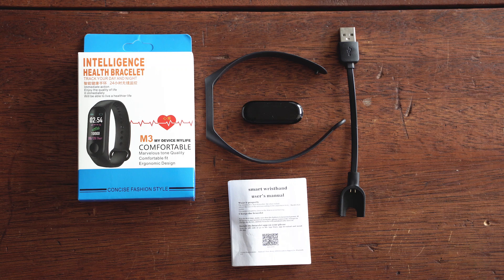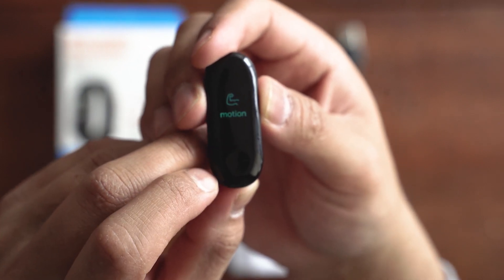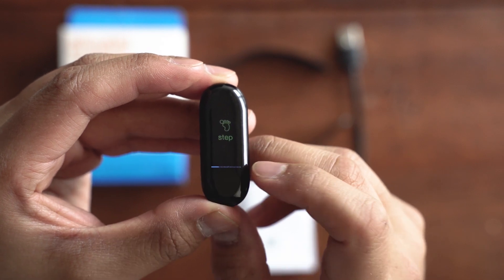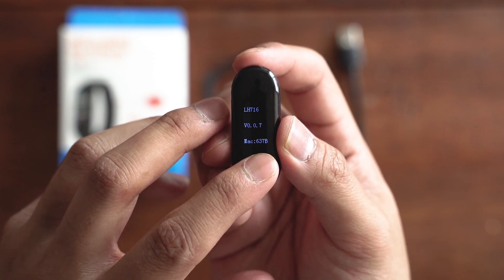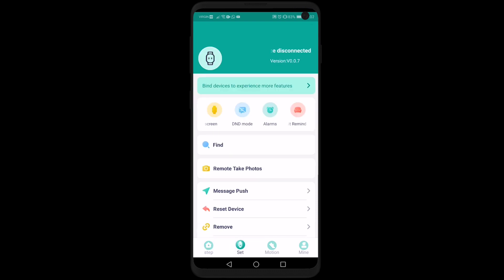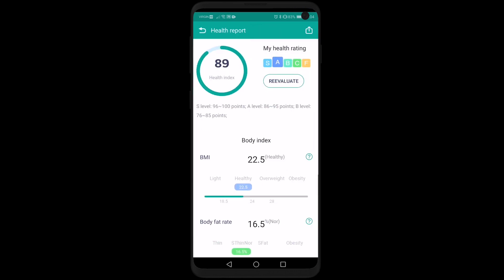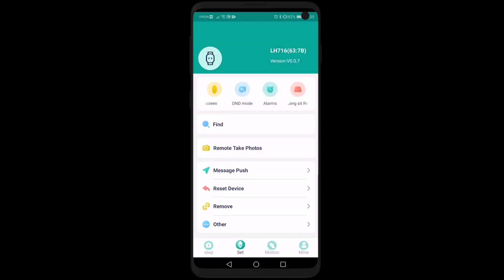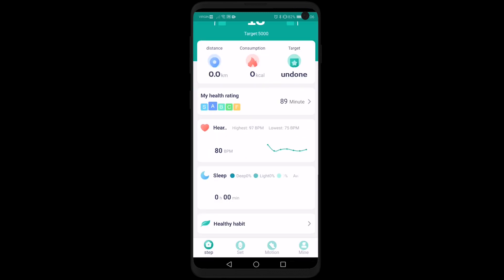Intelligent Fit Tracker Instructional Video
Congratulations on your purchase of the Intelligent Fit Tracker!

This is a complete overview of the Intelligent Fit Tracker that covers how to setup the fitness tracker as well as utilizing the various functions.